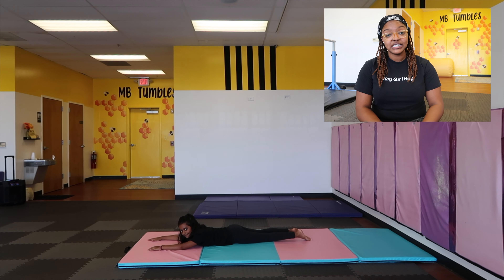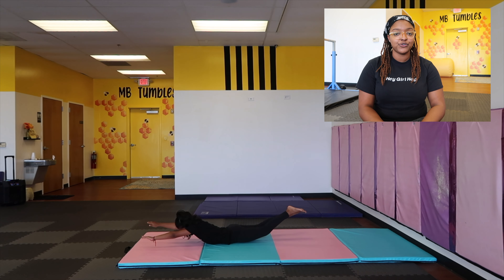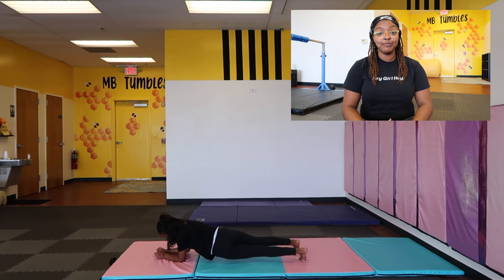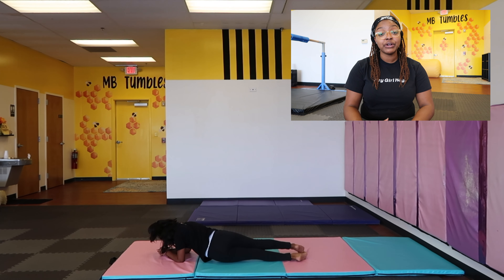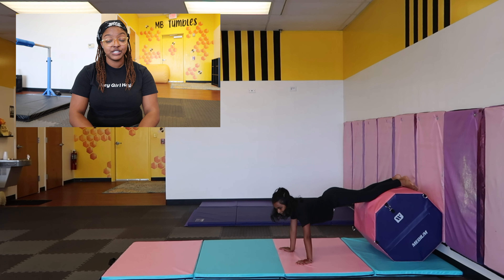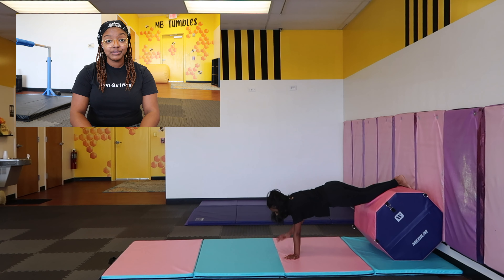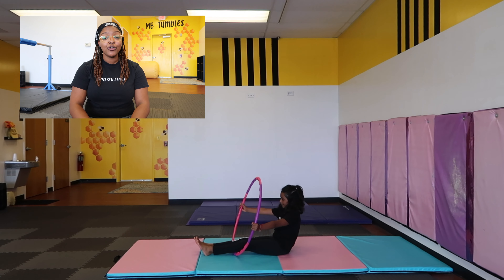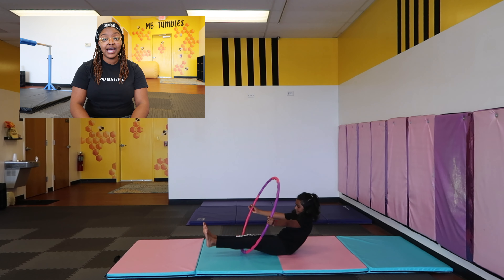Core Strength Drills | Coach Mila B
Check out the equipment,:

Cheese Mat:

Panel Mat:

Individual Tri Fold Panel Mat:

Floor Beam:

HopScoth Rug:

Octagon Mat:

Mini Trampoline: